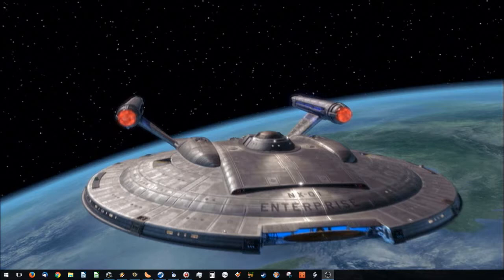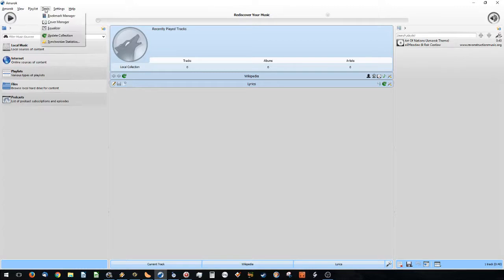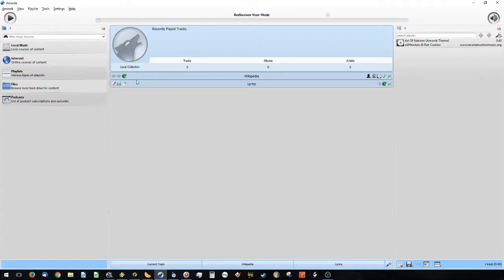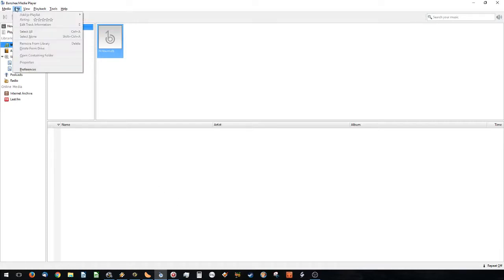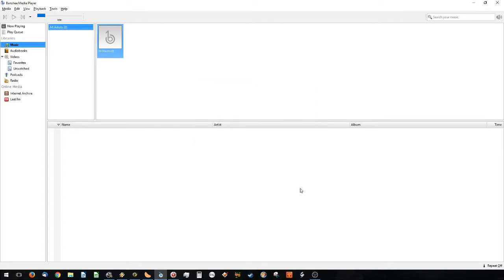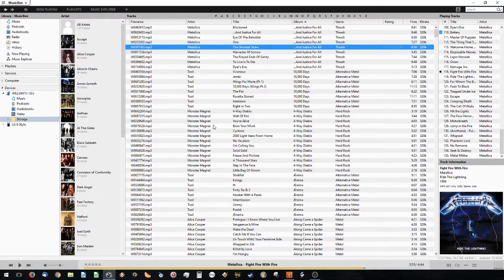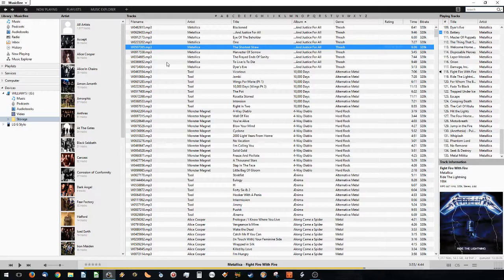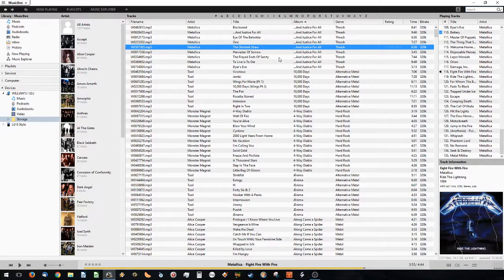Best Desktop Music Player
In this video I compare several different desktop music players and pick my favorite.